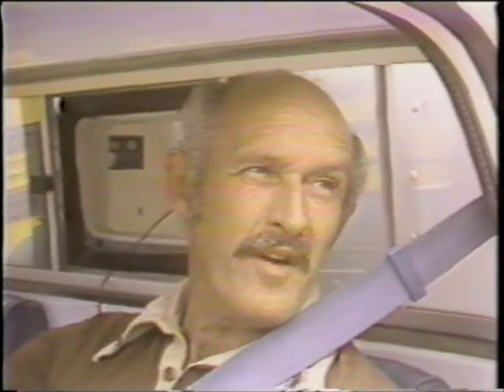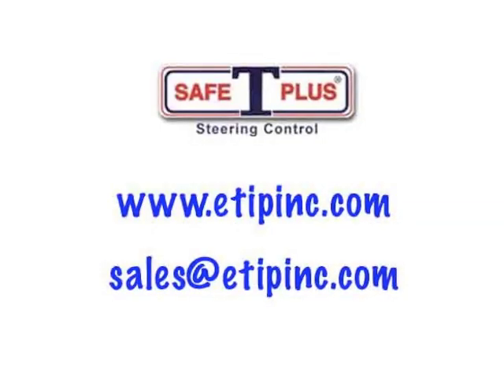Safe T Plus: Helping vehicles operate more safely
The Steering Control (Stabilizer) that does more than help control steering.

Educational video describing the features and benefits of the Safe T Plus Steering Control.

Footage includes highlights of actual front tire blow-outs and interviews with drivers.

Technical information about the Safe T Plus Steering Control product is also included.

Safe-T-Plus is a self contained, double acting hydraulic cylinder designed to absorb the full impact of a front tire blowout. Safe-T-Plus maintains straight ahead steering and controls rapid and unnecessary or unexpected steering movements resulting from external forces such as blowouts, potholes, side winds, dropping off pavement into a soft shoulder material, road ruts, curbing, etc.

Safe-T-Plus Benefits:

*Safety
Safe-T-Plus systems have proven in actual highway use, their ability to eliminate sudden directional changes from externally caused emergency situations such as blowouts or extremely potted roads.In the event of an emergency, steering wheel control remains where it belongs, with the driver.

*Reduced driver fatigue
Safe-T-Plus provides positive center point tracking thereby reducing  or totally eliminating wander, rut tracking, wind drift, wheel picking, steering wheel shock, and direction changing on potted or rough roads. A more alert driver is a safer driver.

*Lower Maintenance and Operating Costs
Safe-T-Plus reduces wear and tear on the entire steering system. Front tires run longer and cooler. Less down time and lower maintenance costs.

Can I install a Safe-T-Plus Steering Control on my...?
Safe-T-Plus is available for full size automobiles, 1/2 ton pick-up trucks, vans, motor homes, heavy trucks, buses, etc. Review the Safe-T-Plus application chart for specific vehicle applicability.Safe-T-Plus steering controls can be installed by anyone with mechanical abilities, with ordinary shop tools. E TIP, Inc. can arrange professional installation for those interested.